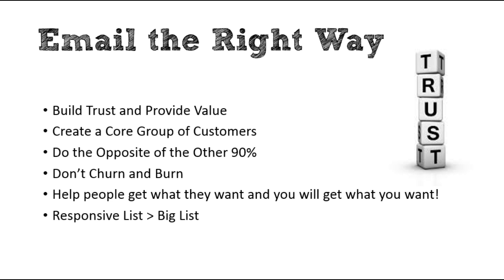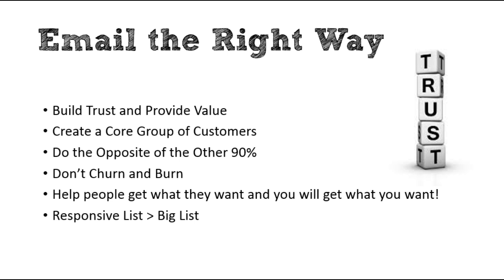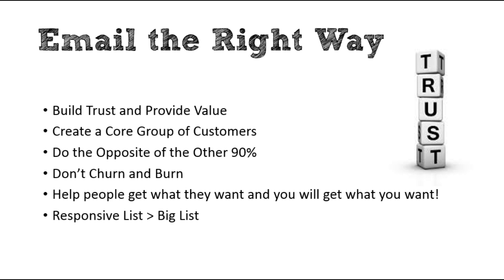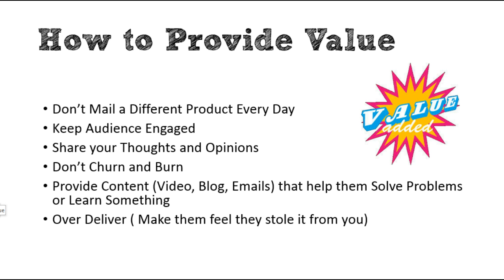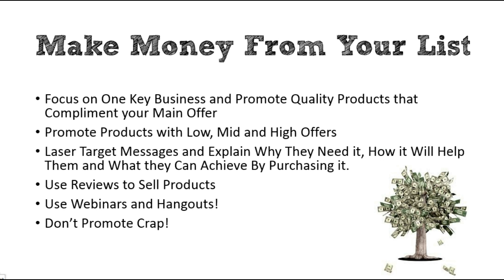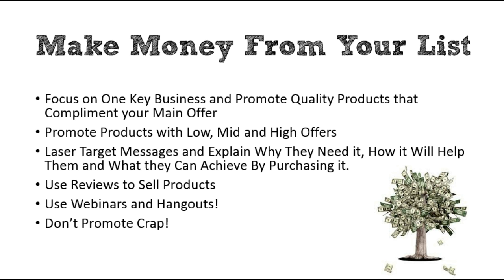Email Marketing Done Right